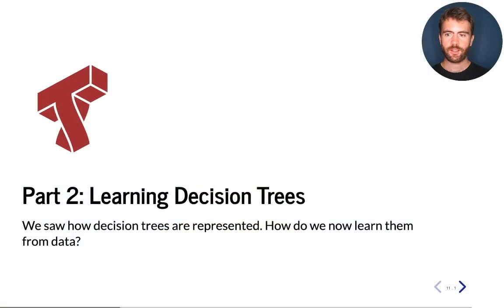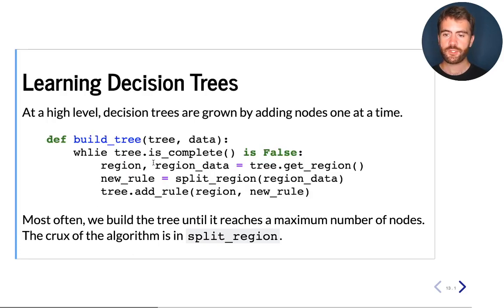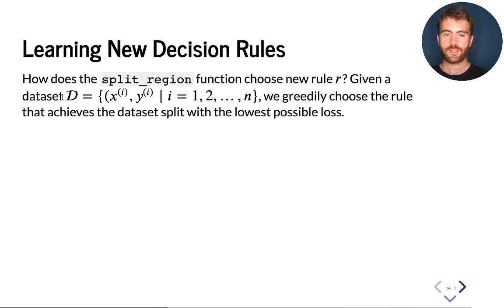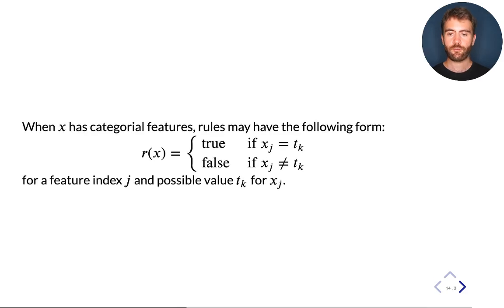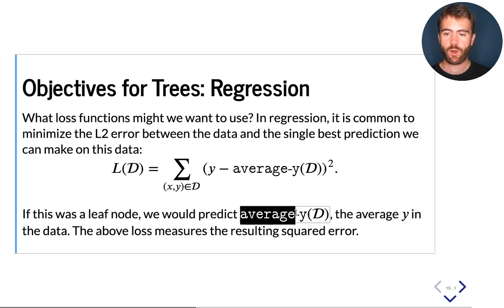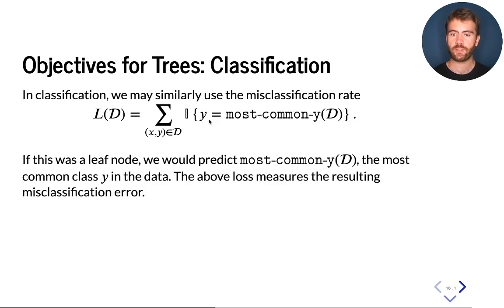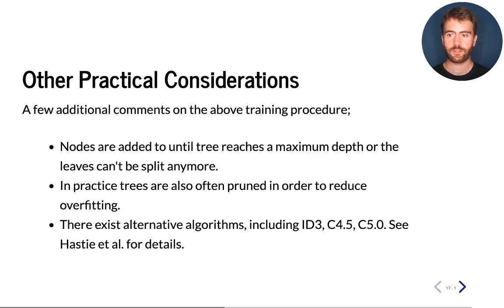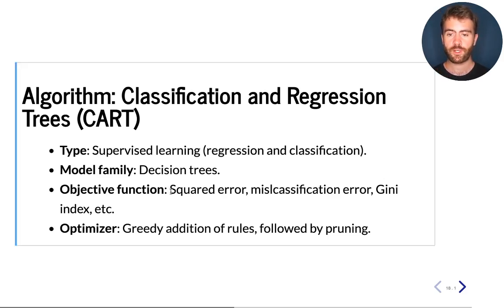Cornell CS 5787: Applied Machine Learning. Lecture 12. Part 2: Learning Decision Trees